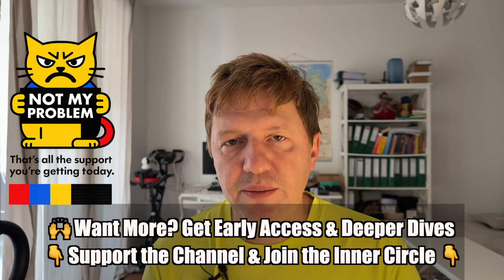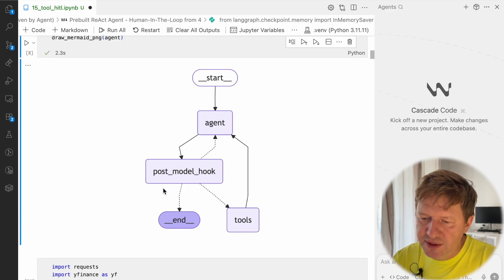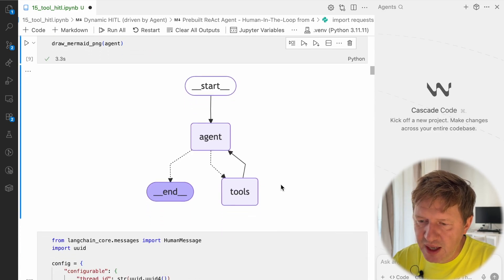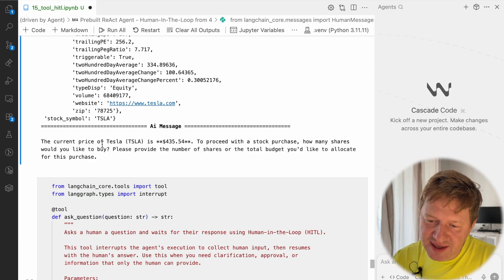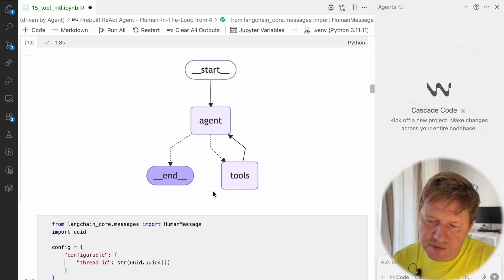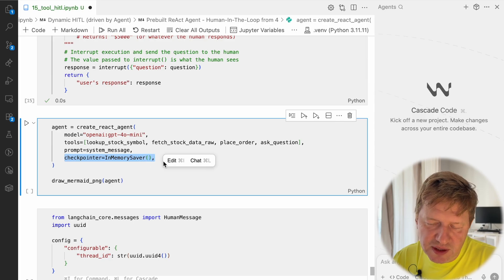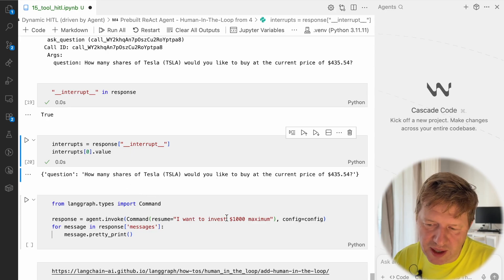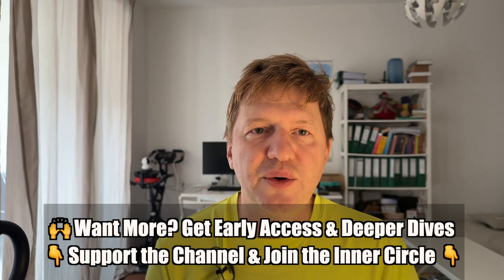LangGraph Advanced – Let AI Agents Ask Humans: Build Dynamic Human-in-the-Loop Workflows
In this video, LangGraph Advanced – Let AI Agents Ask Humans: Build Dynamic Human-in-the-Loop Workflows, you’ll see how to make your AI agents smart enough to ask for missing information instead of getting stuck. Using LangGraph’s ReAct architecture, we build a dynamic HITL (Human-in-the-Loop) setup where the agent pauses its reasoning, asks a human question through a special “Ask” tool, and then resumes execution after receiving the answer.

It’s a practical way to add flexibility and safety to your autonomous agents — no more hard-coded pauses or fixed approval hooks. Perfect if you’re exploring how to build or improve AI agents that truly collaborate with humans using LangGraph.

I get it—tech content takes time to research, code, and polish. If my videos have helped you save time, avoid headaches, or just made debugging less painful, a coffee would be highly appreciated!

00:00 – Intro & Why Static HITL Falls Short
03:06 – Testing the Problem: When Agent Can’t Handle “Some”
06:20 – Fixing HITL Limitations: What We’ll Build in This Lesson
08:02 – Implementing the “Ask Question” Tool
10:20 – Testing Dynamic HITL: Missing Share Info Example
11:00 – Resuming After Human Response

▶️ LangGraph Advanced – Use Dynamic Human in the Loop Interruption in Prebuilt AI Agents

• LangGraph Introduction Series – Learn how to build AI agents with LangGraph in this step‑by‑step course. From basic graphs to memory, human‑in‑the‑loop (HITL), streaming, FastAPI, and React integration — this playlist covers everything you need to create autonomous AI agents and real‑world applications.

 • LangSmith Introduction Series – Master AI app monitoring and debugging with LangSmith. This tutorial series covers tracing, run types, and step‑by‑step methods for understanding, testing, and improving LLM and LangChain applications. Perfect for developers learning how to monitor AI apps and build more reliable AI agents.

💡 Explore More:
Check out the GitHub repo with all the code we used in this session